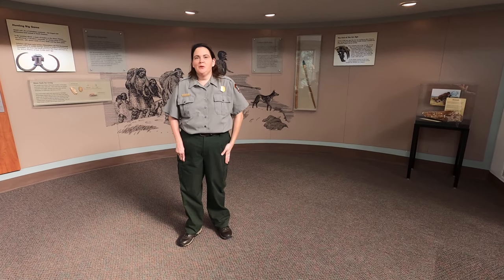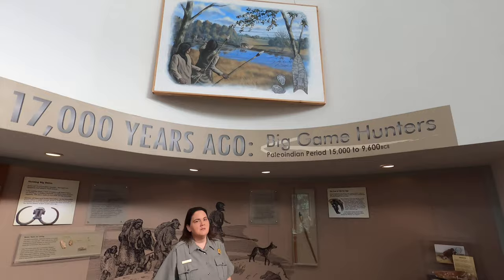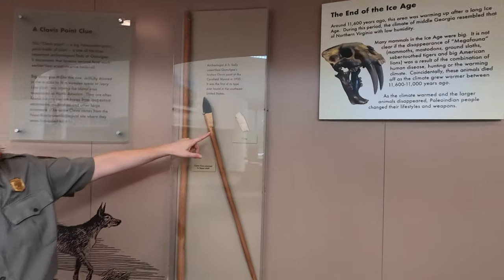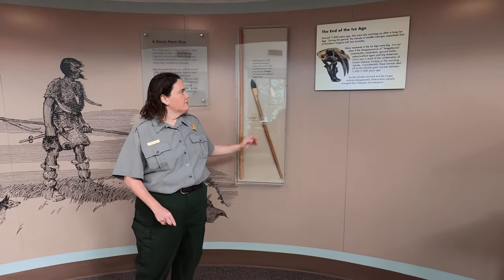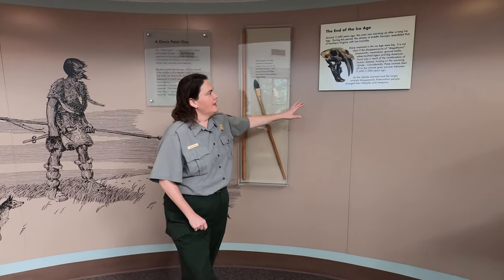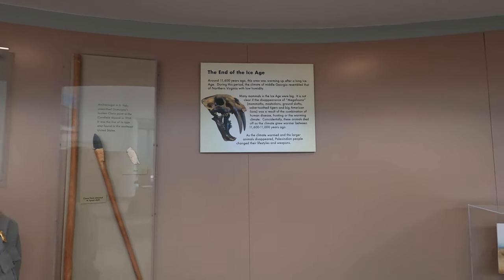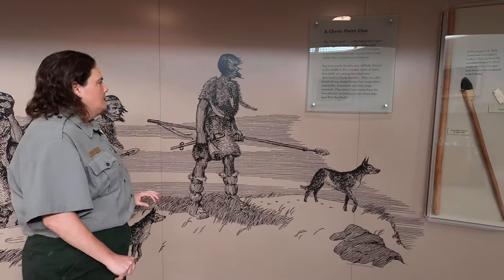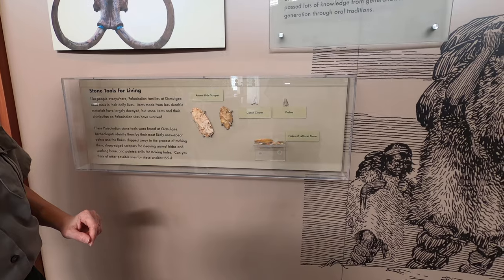Paleoindian Period- Ocmulgee Mounds NHP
Join Ranger Angela as she explains the Paleoindian Period and what it would have been like in middle Georgia 17,000 years ago!